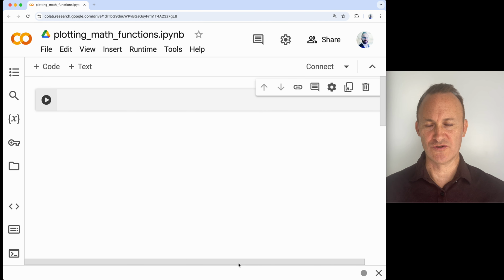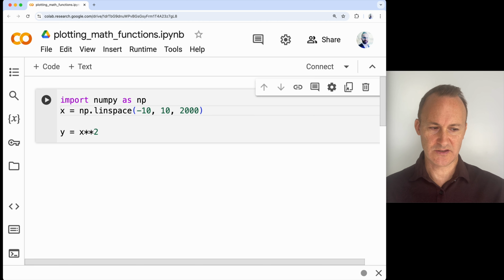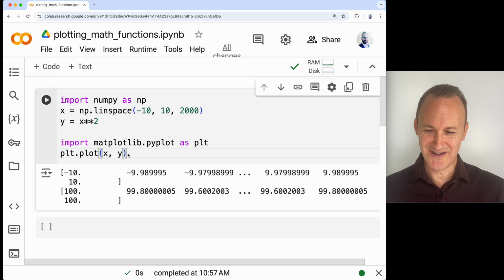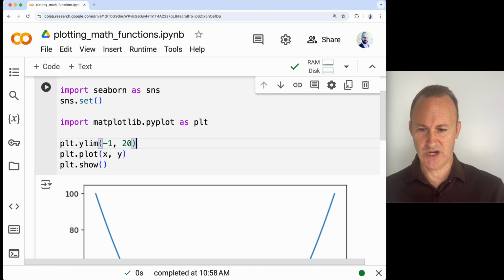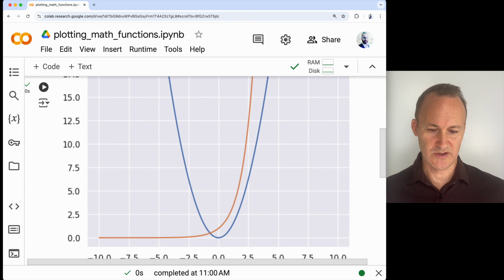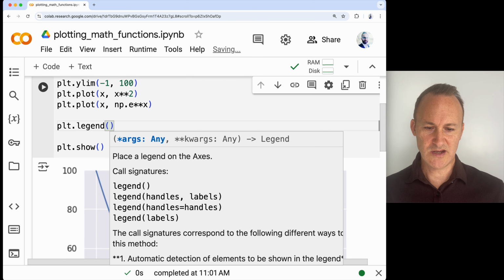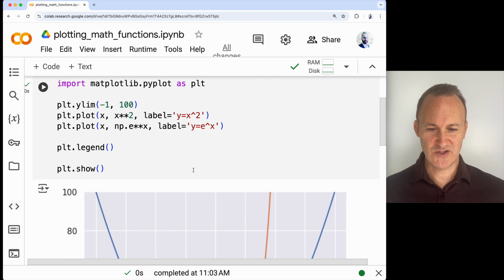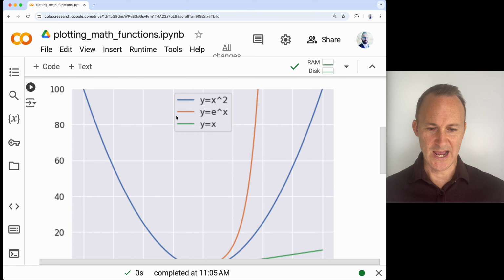Unit 7: Lesson 4 - Plotting Polynomials & Exponentials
Learn how to use Python libraries like NumPy and Matplotlib to plot mathematical functions, while customizing the graph's appearance with labels, legends, and axis limits.